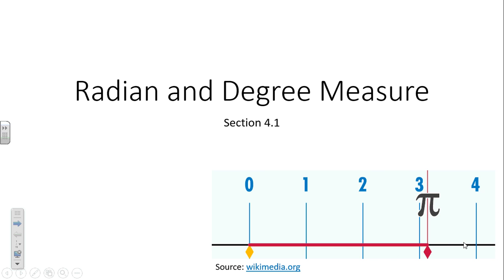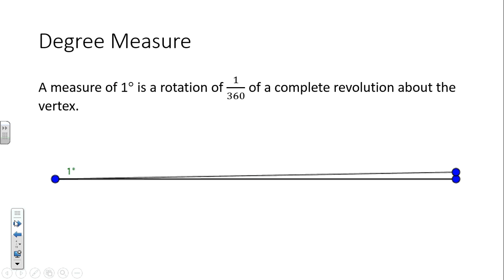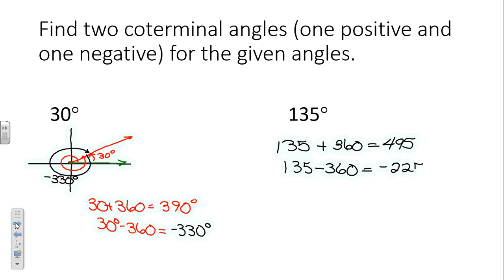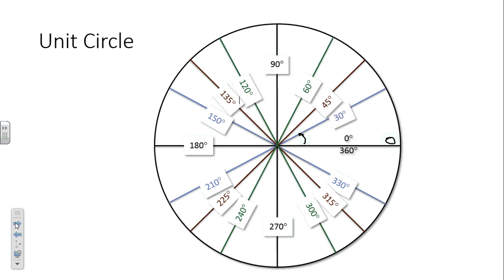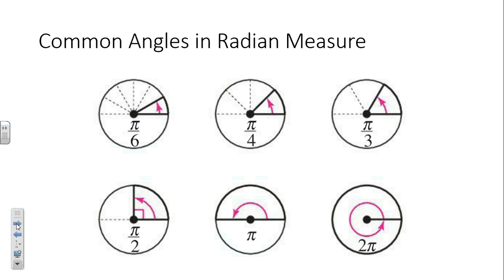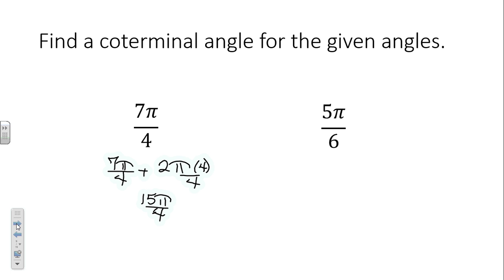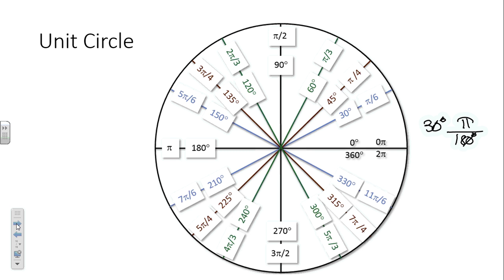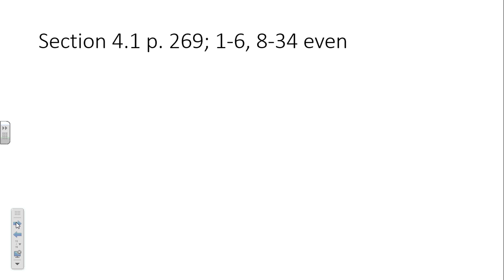Degrees and Radians part 1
An explanation of angles, coterminal angles, positive, negative angles, the unit circle, and other basic trig.